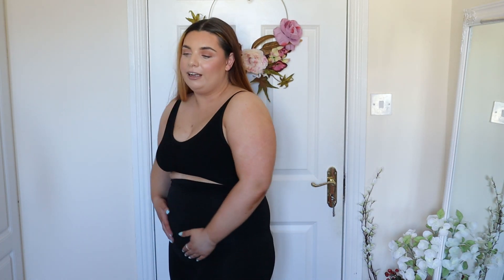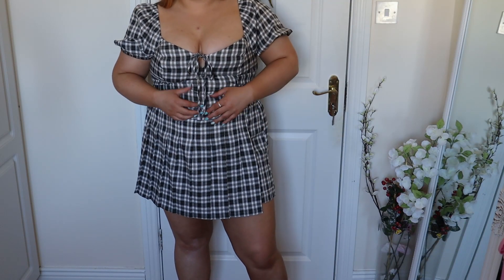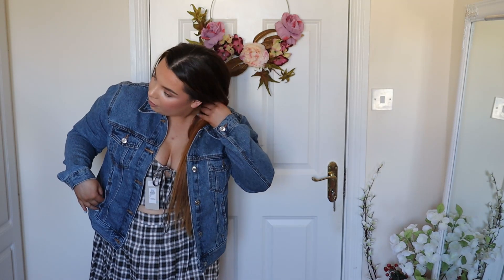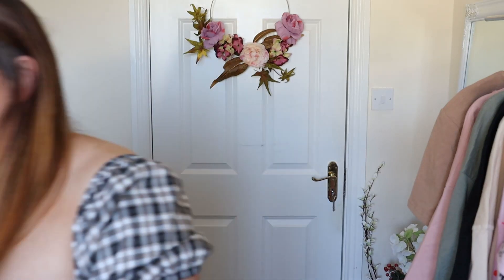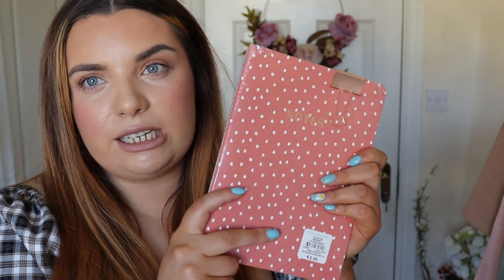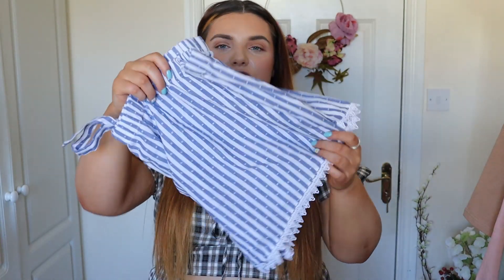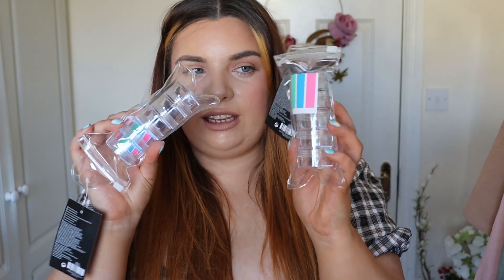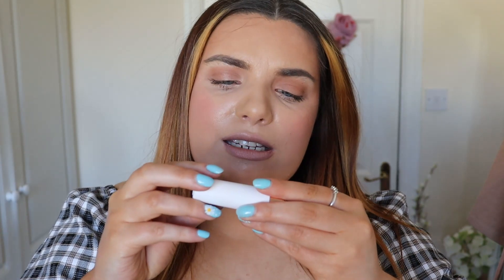Primark Haul 2021 - Mid Size Try On Haul (Size 14/16)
Primark Haul 2021 - Mid Size Try On Haul Size 16

Shapewear - Conturve ( they sent me these in PR but I am not obligated to post about them) *PR Sample